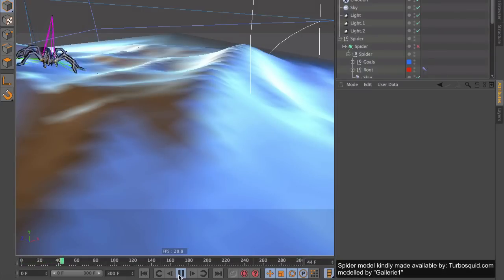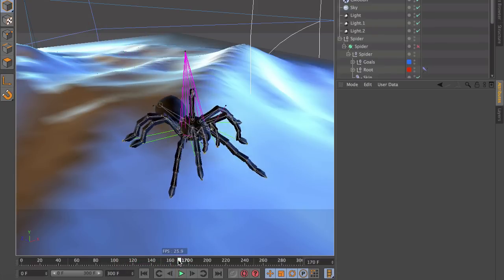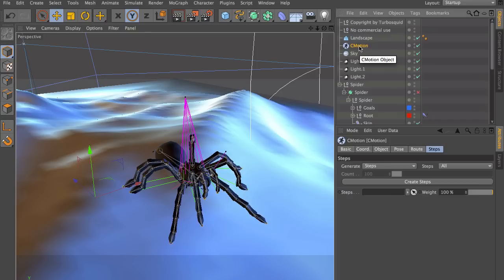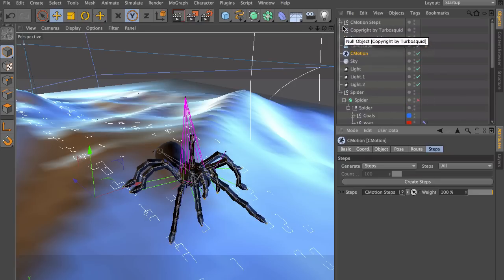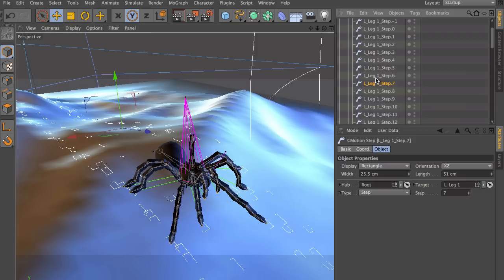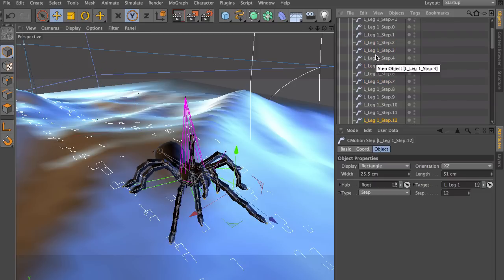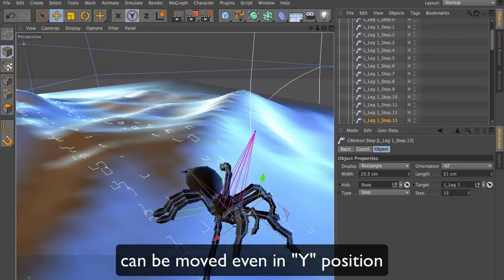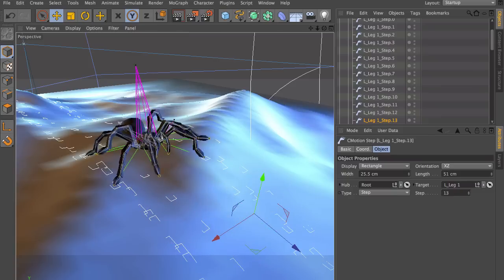Tip - 86: Editing Character Steps in Cinema 4D R13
With Cinema 4D's CMotion, you can adjust exactly where your character is stepping by editing its footprints. Watch this tip to find out how!